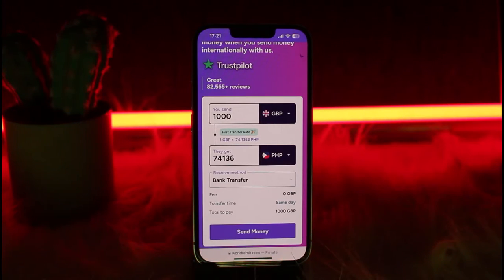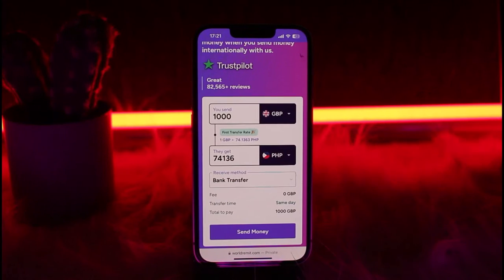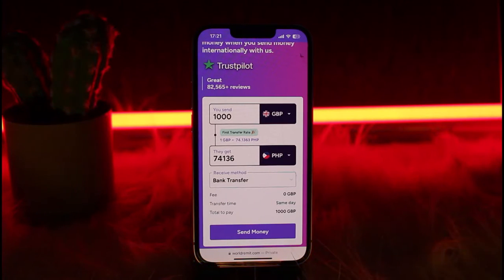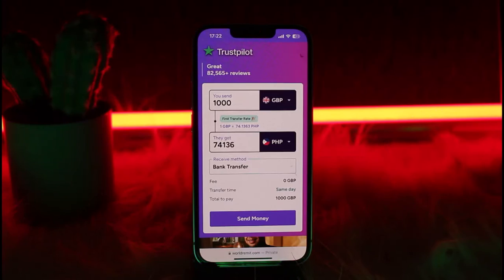How to Transfer Money From World Remit to GCash !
This video tutorial explains how to transfer money from WorldRemit to GCash, showing you the exact steps to complete the process quickly and successfully. Whether you’re sending funds to someone in the Philippines or moving money to your own mobile wallet, this guide ensures you follow the correct procedure inside the GCash app.

We start by opening the GCash app on your mobile device and logging in with your registered account. Once inside, navigate to the “Cash In” section, which is where you can add funds from different sources. From there, select the “Global Partners and Remittance” option.

Next, choose “Online Remittance Claim” and select “WorldRemit” from the list of supported services. The app will guide you through on-screen prompts to enter the required details, including your WorldRemit transaction information. This typically involves providing the transaction reference number, sender details, and the exact amount being sent.

After entering all the required details, tap “Confirm” to proceed. GCash will process the request, and the transferred amount should appear in your wallet shortly. If you’re the recipient, you can check your GCash balance to confirm the deposit. If you’re sending money to someone else, you can ask them to verify their GCash account to ensure the funds have arrived.

This process is straightforward and works entirely within the GCash app, eliminating the need for a separate pickup location. By the end of the video, you’ll know how to link your WorldRemit transfer to GCash and receive your funds without hassle.